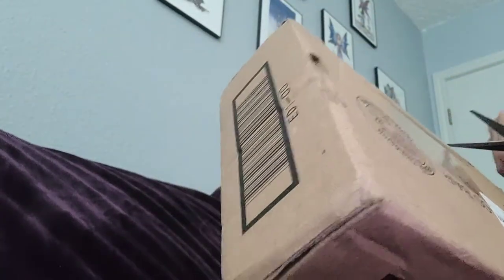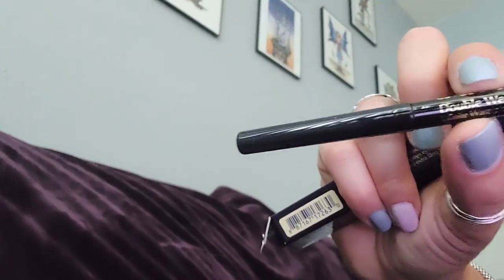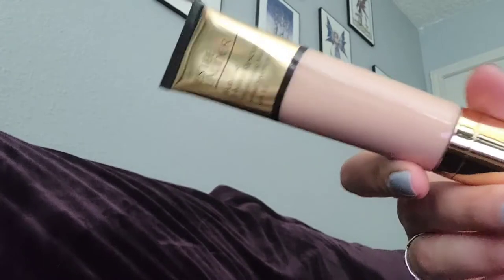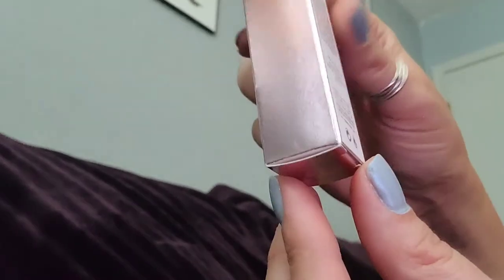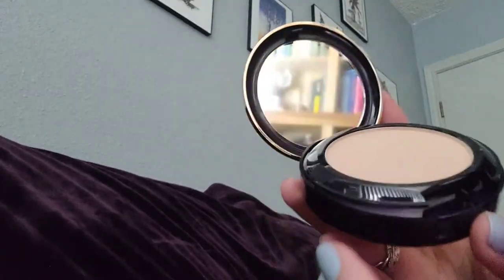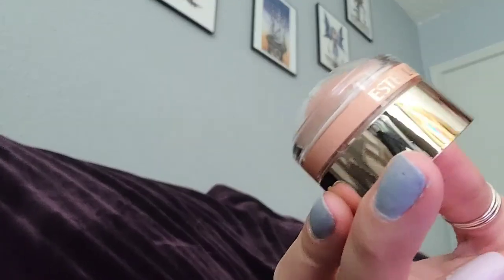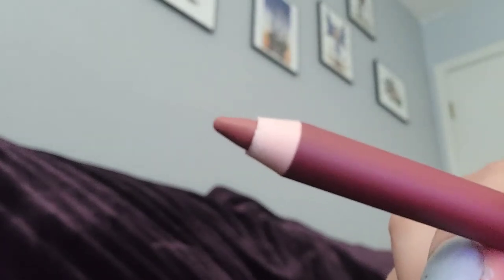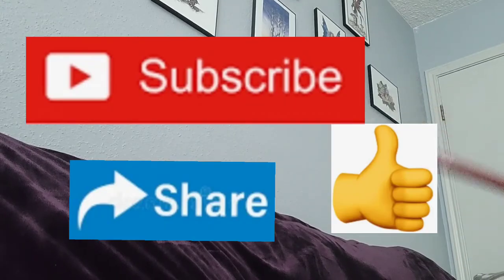Unboxing /Haul Estée Lauder Makeup &More!!!